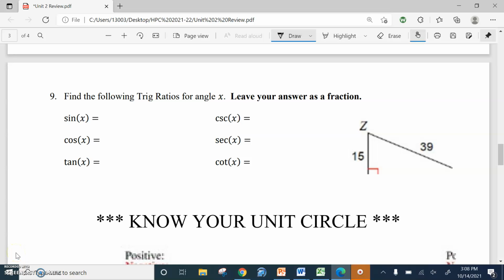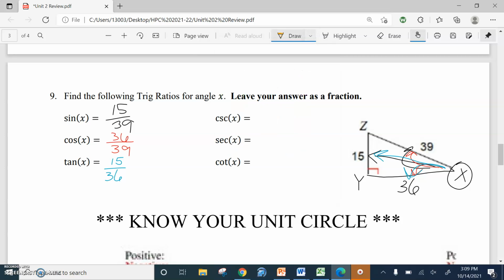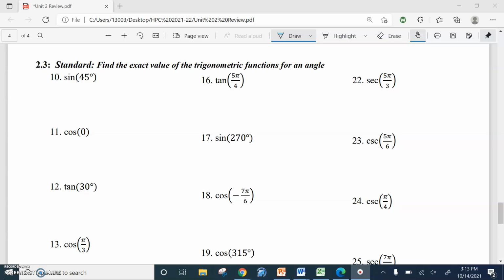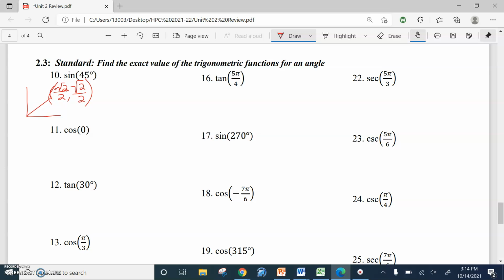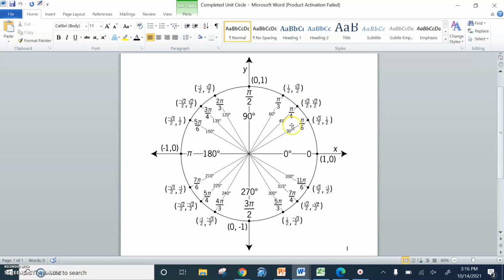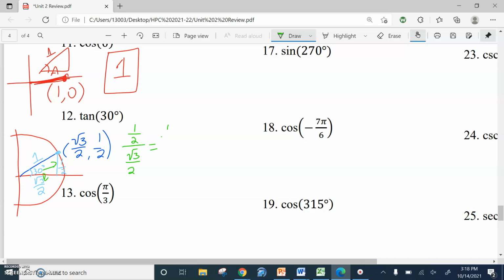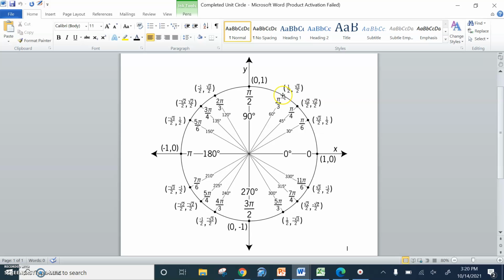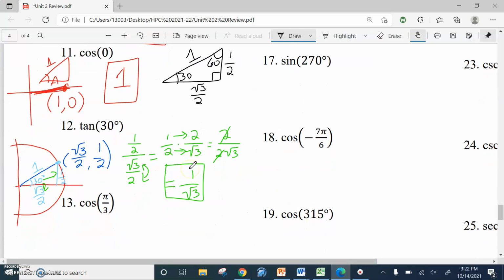HPC Unit 2 Review - 10-12